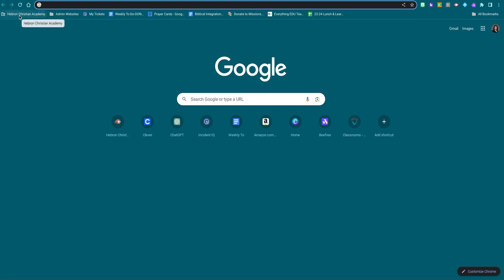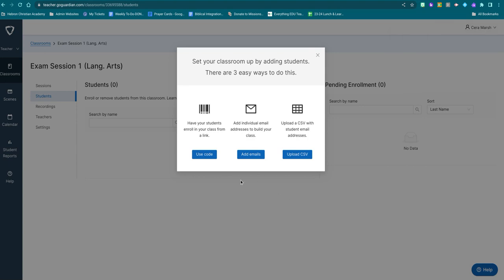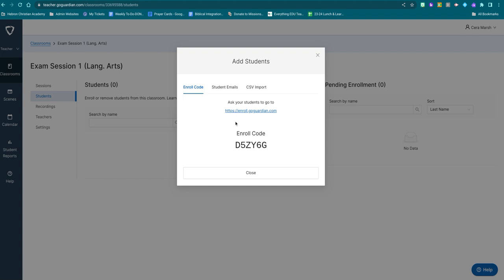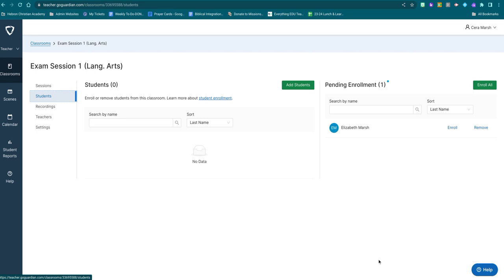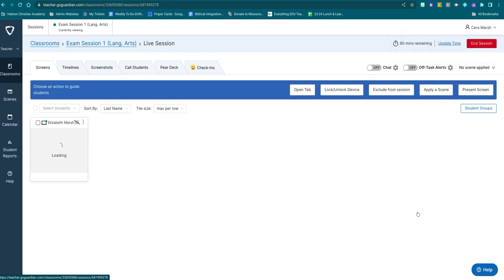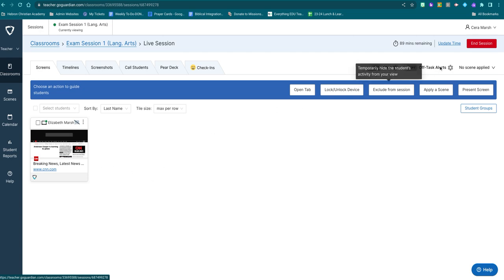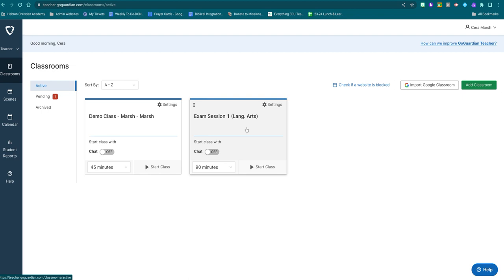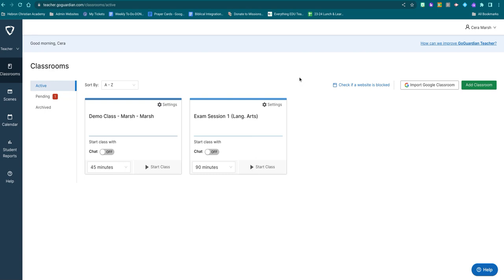Proctoring with GoGuardian